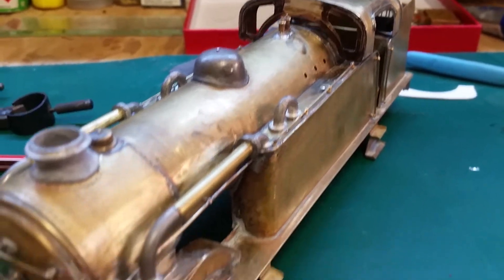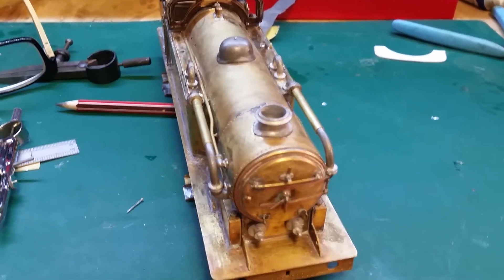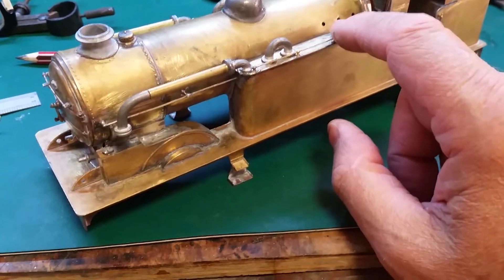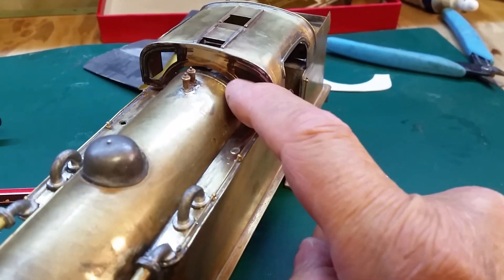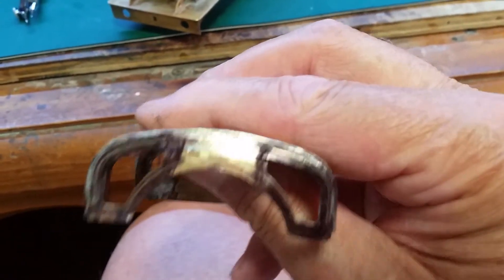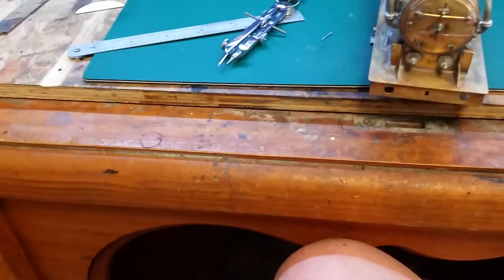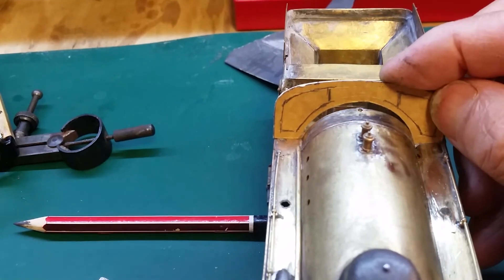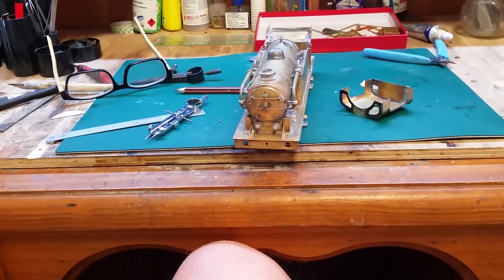Warren Shepard N2 spectacle plate